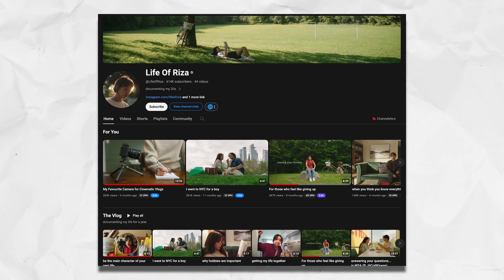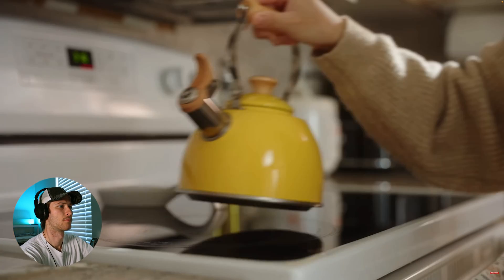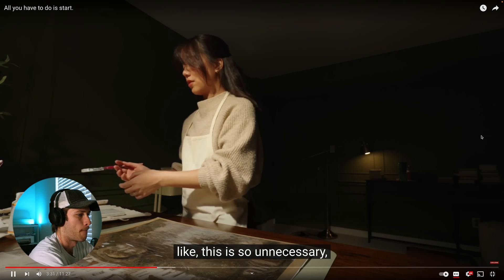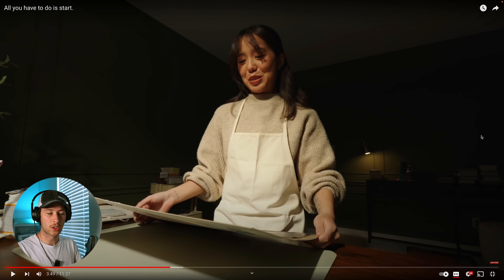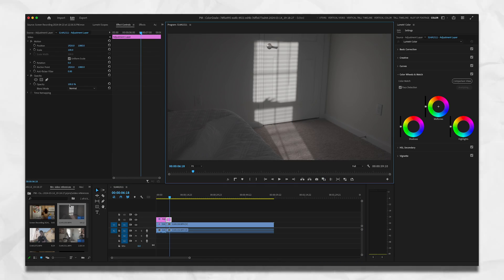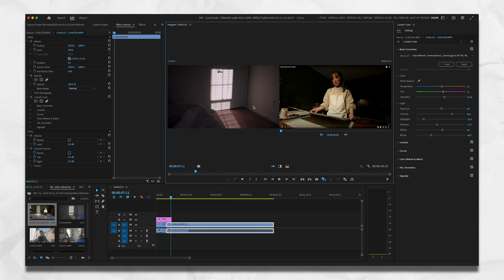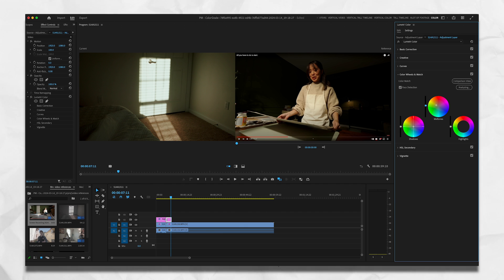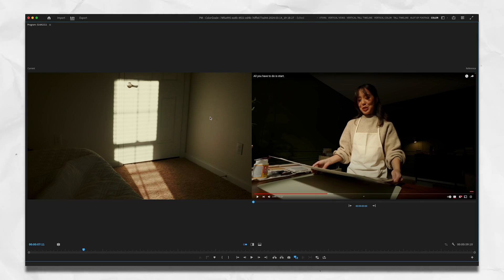How to Color Grade Like 'LIFE OF RIZA' | Tutorial & Breakdown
Life of Riza's channel is one of the best out there in my opinion. From the color to the cinematography, to the storytelling, she really doesn't miss.

Now, I don't know her, so this is not information from her, this is just my assumptions and what I think might happen behind the scenes to get the look she does. But you got to admit, the color grade she has on everything is extremely professional.

⏰◇⧎ TIME STAMPS ⧎◇⧎◇⧎◇⧎◇⧎◇⧎◇⧎◇⧎◇⧎◇⧎◇⧎◇⧎◇⧎◇⧎◇⧎◇⧎◇⧎◇⏰

00:00 - SETUP/INTRO
00:33 - Breakdown
04:02 - Replicate the Look
06:58 - Final Thoughts